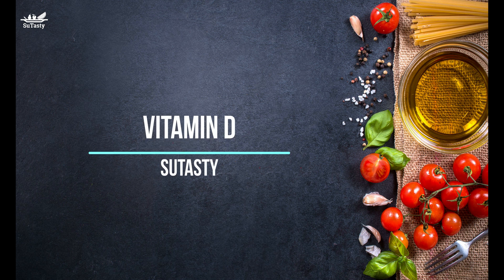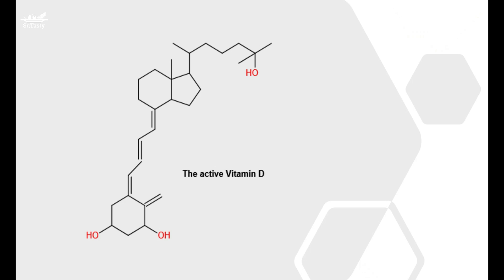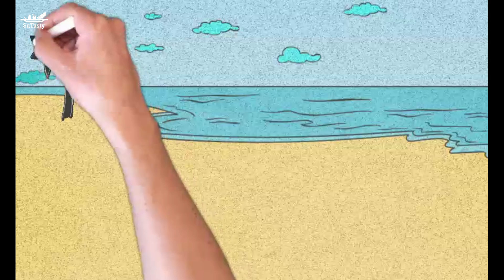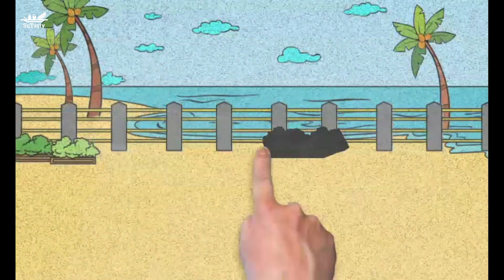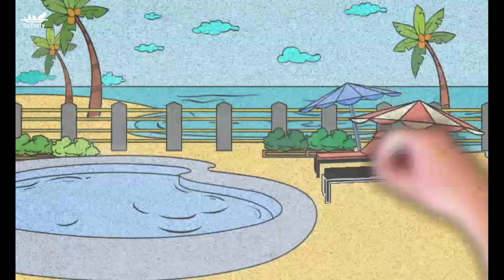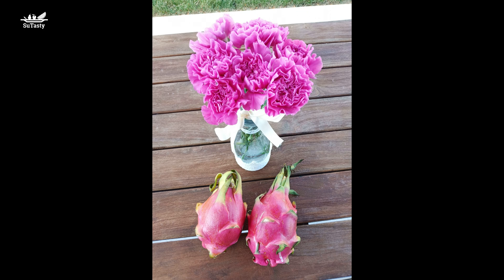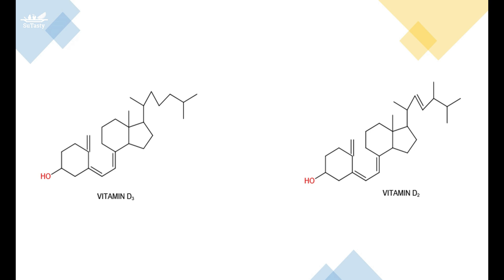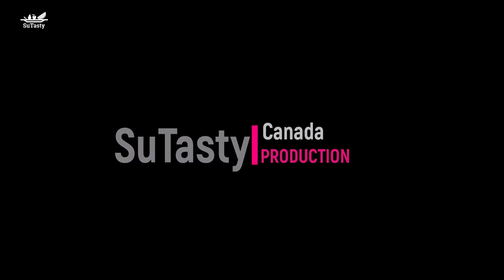Vitamin D For Healthy Bones ? | Vitamin D Needs Fat?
What Vitamin D does?
Vitamin D is the only vitamin, and this vitamin is a hormone.
The primary job of Vitamin D is to maintain normal blood levels of calcium and phosphorus.
The task of Vitamin D is to make sure the calcium and phosphorus are absorbed from the intestines.
Vitamin D makes sure calcium and phosphorus are available to create and maintain strong bones.
Vitamin D also works with many other vitamins and minerals to promote the building of bones.
Without vitamin D, bones can become brittle, thin, or misshapen.

So where do we get vitamin D? The source of vitamin D?

Vitamin can be made in the body! This is the significant difference between vitamin D from other vitamins.

First, sunshine is a significant source of vitamin D.
When you are in the sunshine, the ultraviolet rays shine on your skin, a cholesterol-like compound in the body is converted into a precursor of vitamin D and absorbed into the blood.
This precursor is converted into the active form of vitamin D.
The body gets most of its vitamin D from the skin, not from food!
A light-skinned person needs only about 10 minutes of sunshine on the face, hands, and arms 2 to 3 times per week to make enough vitamin D.

Another source of vitamin D is supplements.

Third, a good source of vitamin D is fatty fish such as salmon and mackerel. Egg yolks also contain some vitamin D. Other significant food sources of vitamin D are foods fortified with the vitamin.

The next question is, “am I getting enough vitamin D”?

Vitamin D deficiency in children causes rickets. Rickets is a childhood disease in which bones do not grow normally, resulting in bowed legs and knock knees. This disease, rickets, is generally caused by a vitamin D deficiency.

In adults, vitamin D deficiency causes osteomalacia. Osteomalacia is a disease in which bones become soft and painful. Osteomalacia softens bones in adults due to a lack of vitamin D.

Vitamin D deficiency can also contribute to and worsen bone disease named osteoporosis. This disease often is seen in older adults, especially women.
Fragile bones characterize osteoporosis with low bone mass, which is more likely to break.
In other words, osteoporosis is a disease characterized by loss of bone density and strength so that bones may break easily.

Having normal storage levels of vitamin D in the body is one of several strategies needed to keep bone strong.

The last question is, “Can vitamin D be harmful?”
The answer is positive.
Do not over consume vitamin D.
Overconsumption of vitamin D occurs when individuals take high-dose vitamin D supplements, usually over a long period.
Excess vitamin D can lead to calcium deposits in the heart, blood vessels, and kidneys that can cause health problems.
In summary, vitamin D is a vital substance. It maintains normal blood levels of calcium and phosphorus and makes sure the calcium and phosphorus are available to create and maintain strong bones. However, do not over intake or consume vitamin D; overconsumption can lead to health problems.